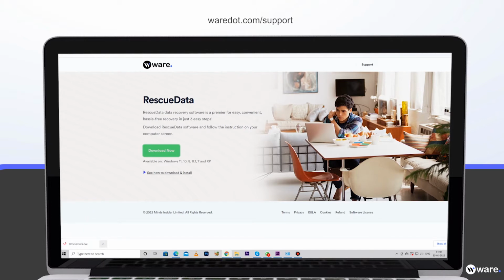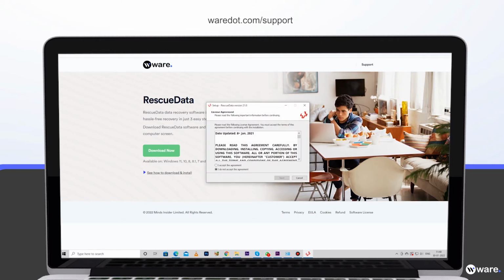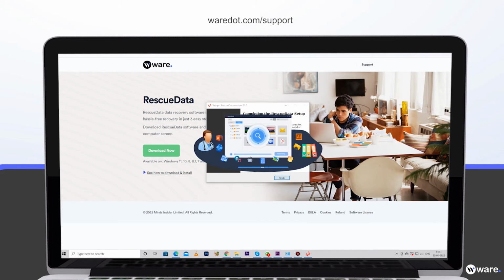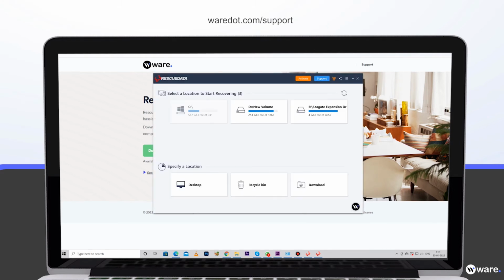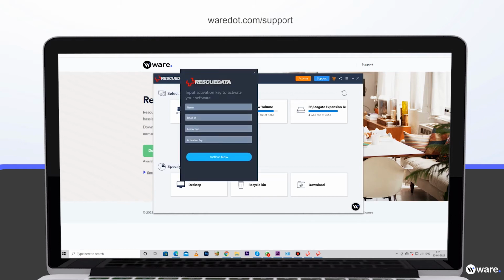How to install and activate RescueData?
In this video, you can learn how to install and activate your RescueData, using the download link and product key.
You can find your download link and product key on the email which you used while you purchased from a online retailer or shop.